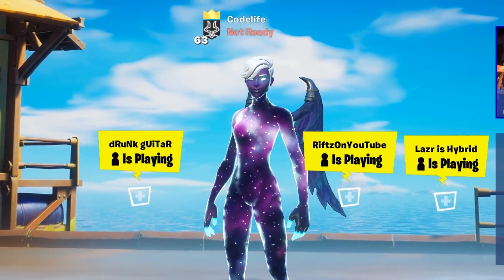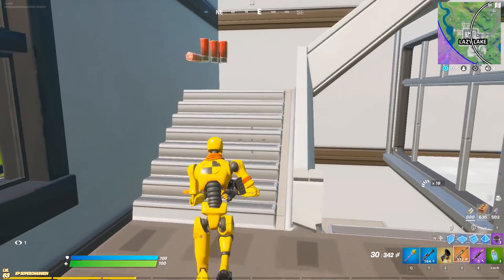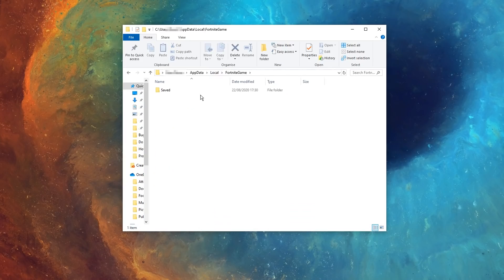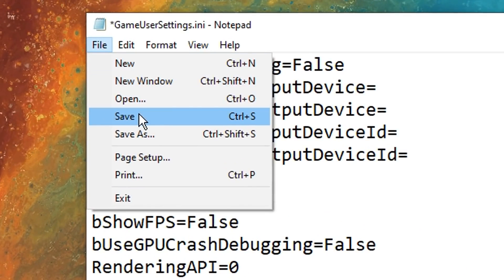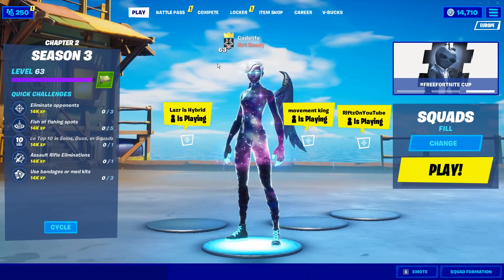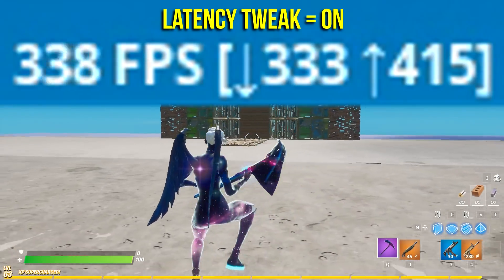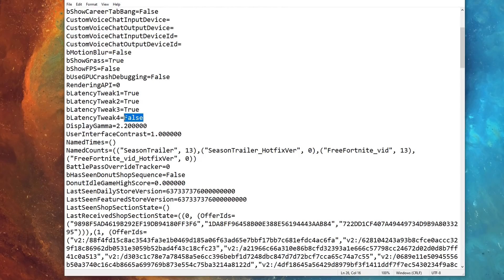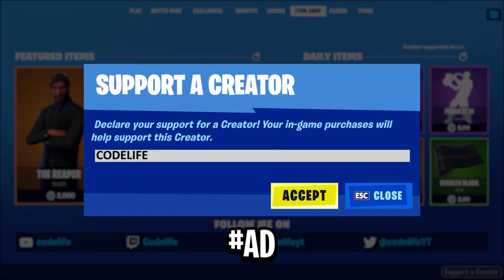Do These NEW Config Settings Boost Your FPS? (LegacyTweak Options)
In today's video we take a look at the newly added set of Fortnite config settings, to see if they actually increase, decrease or do anything at all in-game. Be sure to watch the whole video to find out!

Track: JHC BEATS - MALIANTEO TYPE BEAT